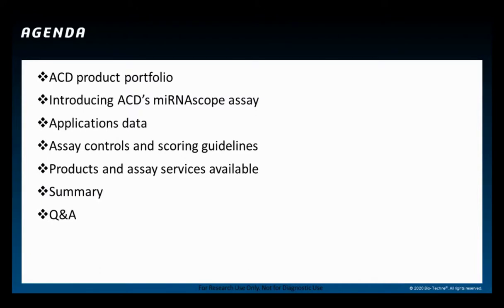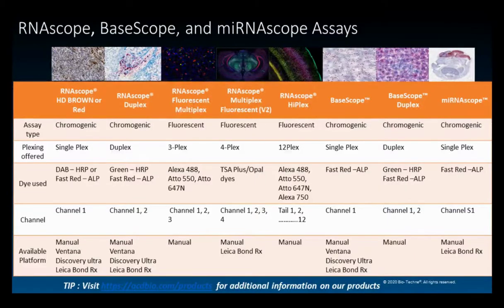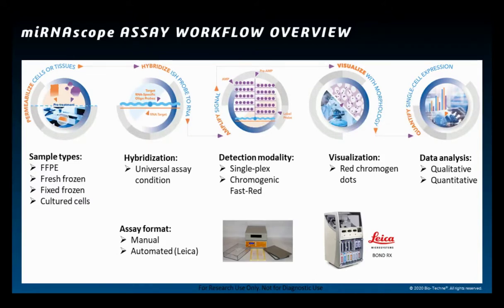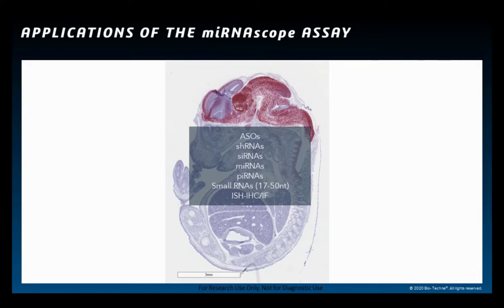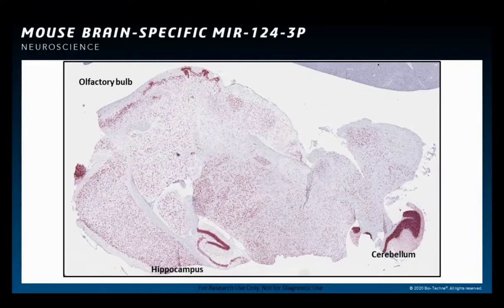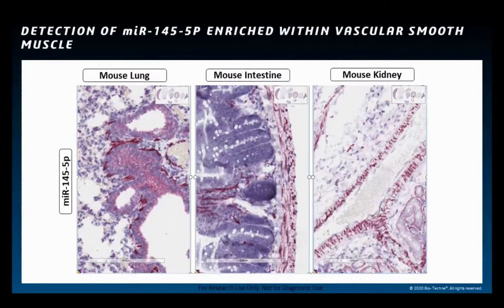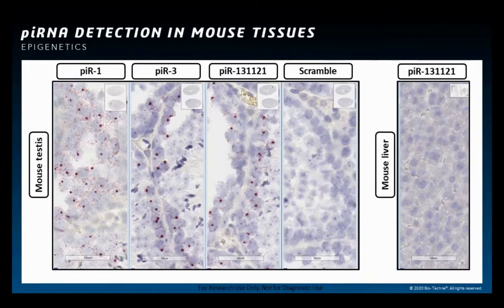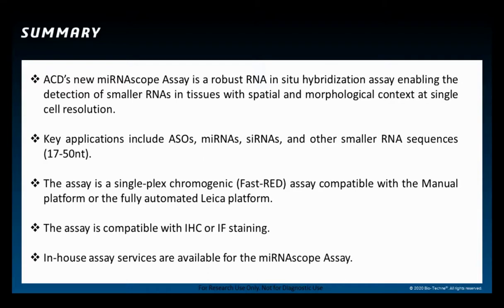Visualize ASO, miRNA, and siRNA Detections with Spatial Resolution using the New miRNAscope™ Assay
Presented By: Helly Pimentel and Miguel Mata

Speaker Biography:
Helly Pimentel: Helly is a Product Manager at ACD overseeing the miRNAscope product line. She earned her Bachelor's degree in the field of Biochemistry & Molecular Biology, followed by an MBA degree. Helly has an extensive BioPharma industry experience for almost 12 years.

Miguel Mata: Miguel is a Scientist at ACD leading the development of the miRNAscope assay. He earned his Ph.D. degree from The University of Texas Southwestern Medical Center, followed by a post-doctoral fellowship at Stanford University. Miguel has over 15 years in research experience with a particular focus on assay development and molecular virology.

Webinar Abstract:
Get deeper understanding of gene expression patterns by using assays that retain spatial organization at single cell resolution! Come learn about the new robust RNA in situ hybridization assay that enables the detection of ASOs, miRNAs, siRNAs, and other smaller RNAs (16-50nt) with spatial and morphological context at single cell resolution.

Learning Objectives:

Introduction to the miRNAscope technology and workflow
Key applications that necessitate the use of the miRNAscope Assay
Key benefits of the miRNAscope Assay for your research

Earn PACE Credits:
1. Make sure you’re a registered member of LabRoots
2. Watch the webinar on YouTube or on the LabRoots